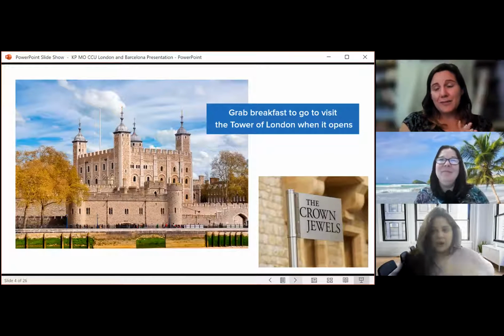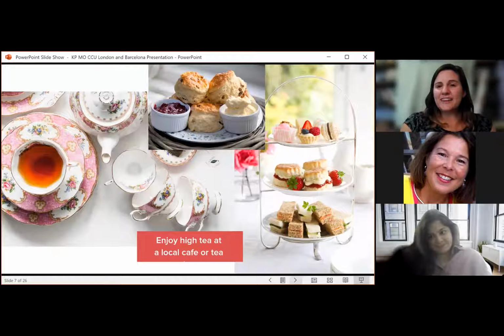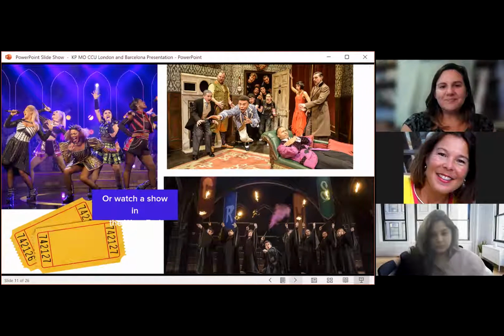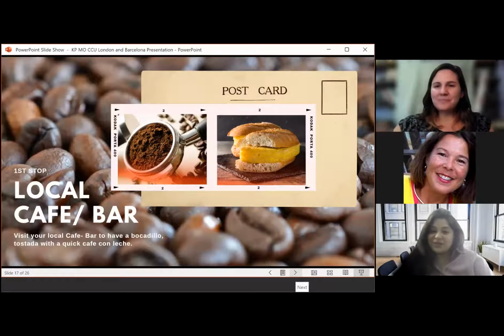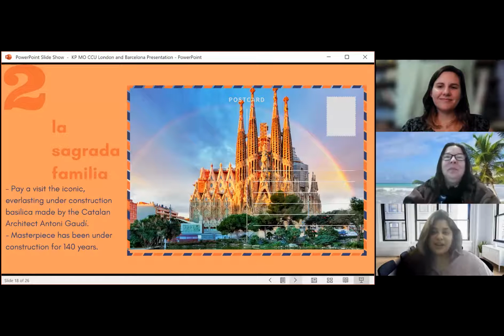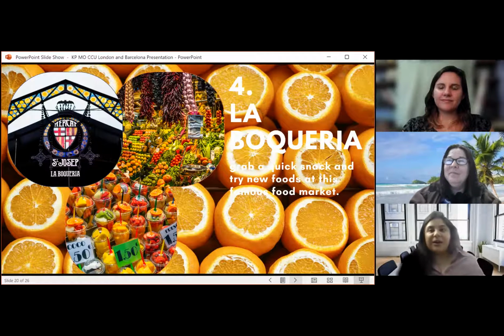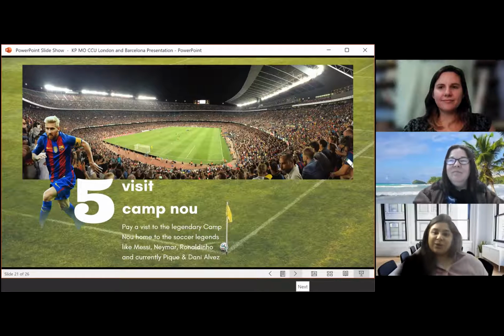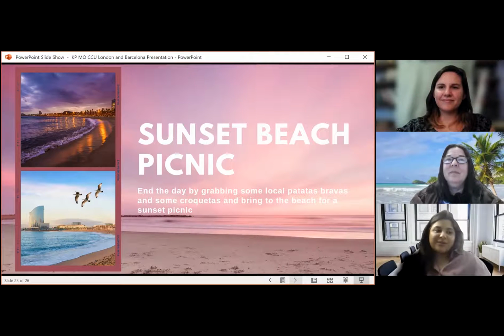AIFS Study Abroad Information Session